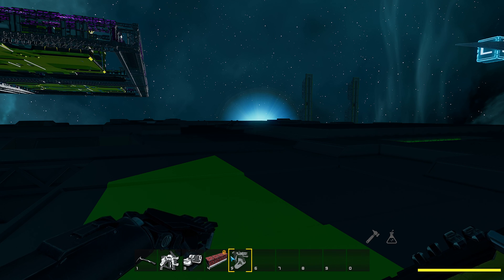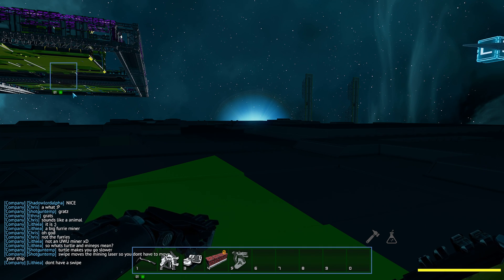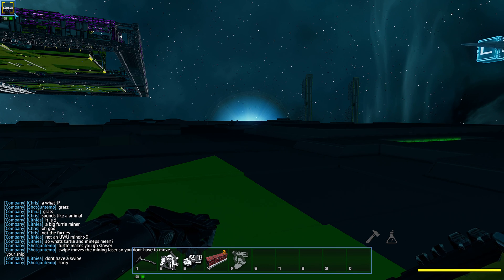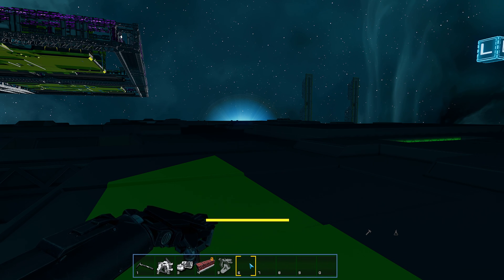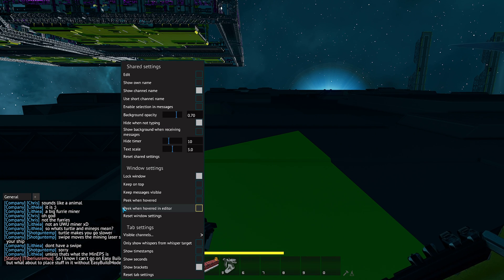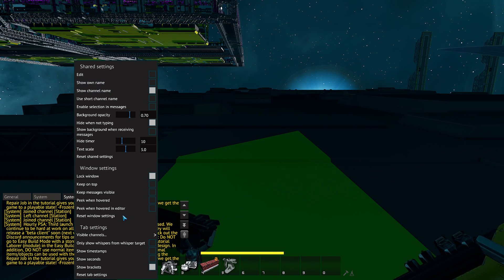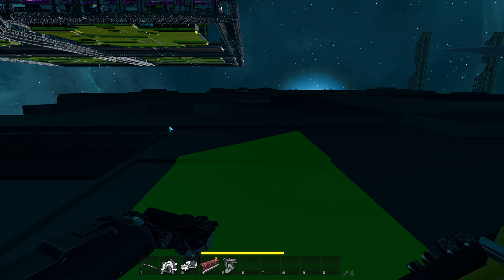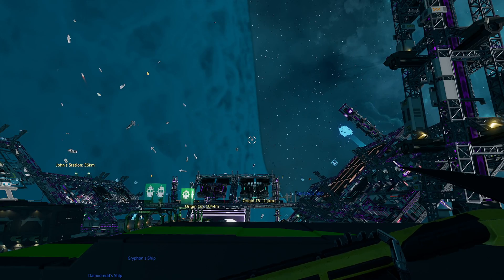Starbase - Guide - How to Customize The GUI! Add & Remove Hotbars, Chat Windows & More!